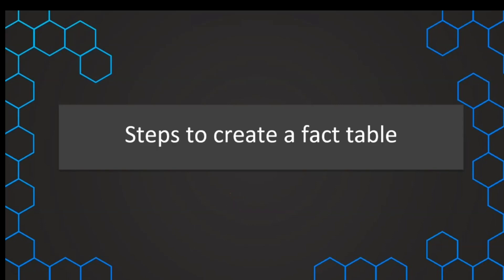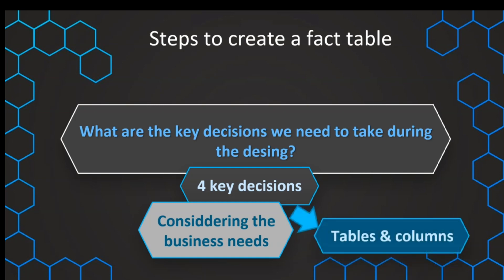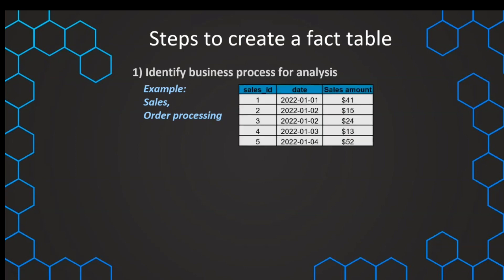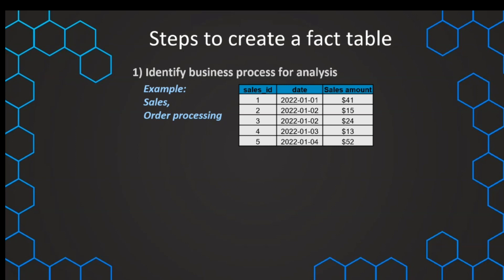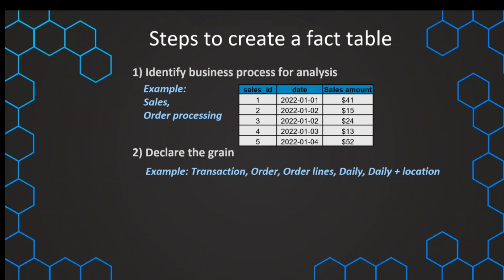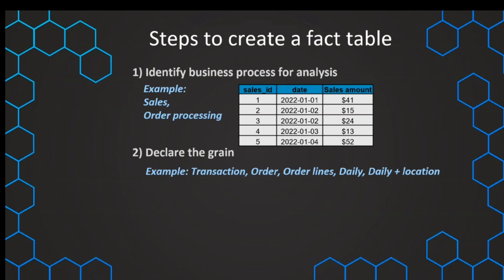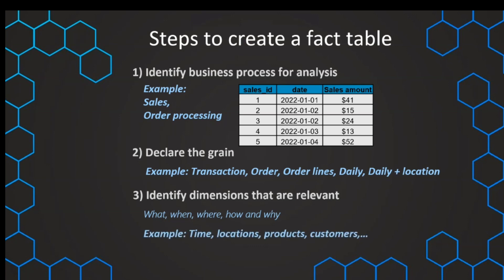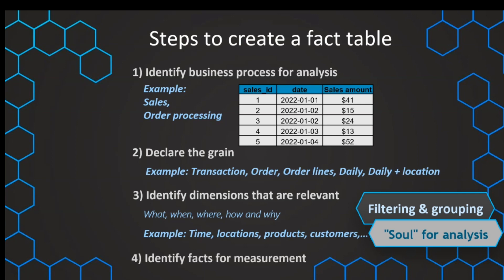Step-by-Step Guide: Creating a Fact Table for Data Warehousing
Creating a Fact Table for data warehousing! 🏗️📊

In this step-by-step guide, we'll walk you through the essential steps to design and build a robust Fact Table, the backbone of data analysis within a data warehouse.

🔍 Understanding the Purpose: We start by explaining the primary purpose of a Fact Table and its role in storing quantitative and measurable data. Discover how this central table forms the foundation for meaningful insights and business intelligence.

🚀 Identifying Measures and Granularity: Learn how to identify the key measures that will populate the Fact Table and determine the appropriate level of granularity for your data. We'll explore the importance of choosing the right level of detail to meet analytical requirements.

💡 Defining Dimensions: Join us as we discuss the dimensions that will surround the Fact Table, providing context and slicing options for data analysis. Understand how to create relationships between the Fact Table and dimensions to support multi-dimensional queries.

📊 Fact Table Schema Design: Witness the process of designing the schema for your Fact Table. We'll explore different schema types, such as Star Schema and Snowflake Schema, and discuss their implications on query performance and data analysis.

🏢 Loading and Maintenance: Learn about the data loading process and how to maintain the Fact Table as new data becomes available. We'll discuss strategies for managing updates, inserts, and data quality checks to ensure the accuracy of the analytical results.

🎯 Who should watch this video? Data professionals, database administrators, and anyone involved in data warehousing and business intelligence will find immense value in this session.

Hit the play button now to embark on this enlightening journey into the world of creating a Fact Table for data warehousing. Let's build a strong foundation for data analysis together! 🚀🏗️📊